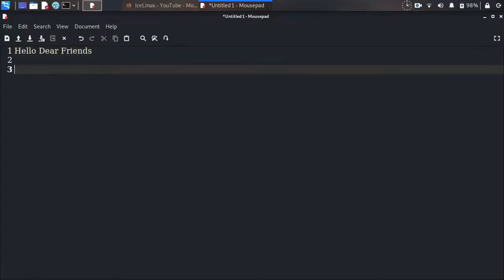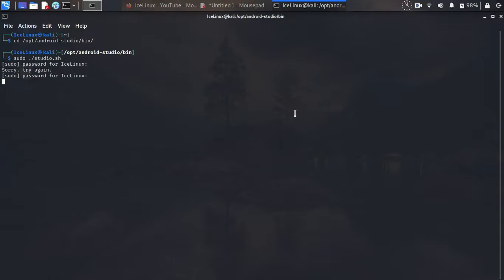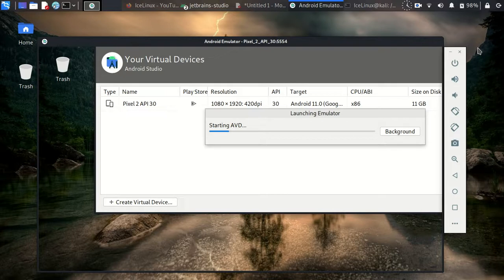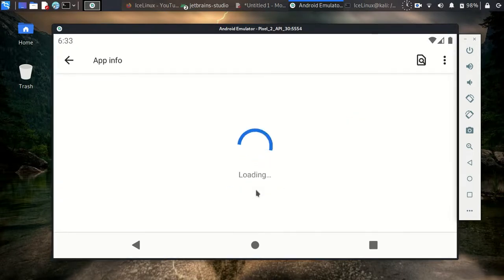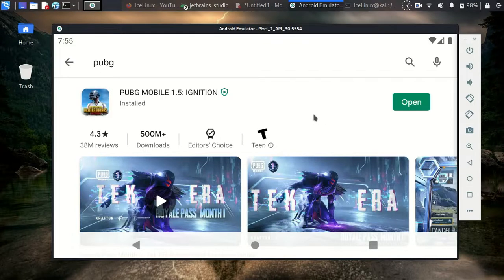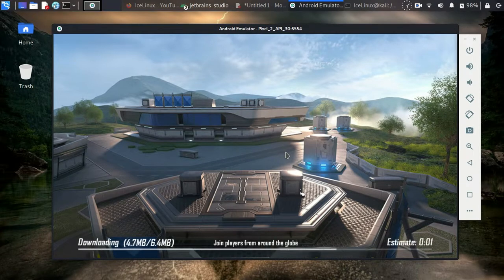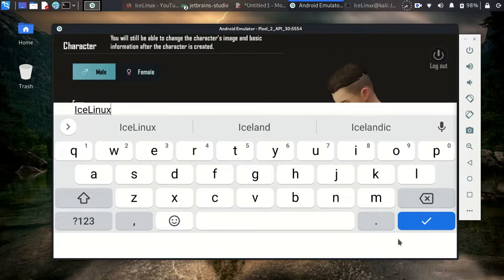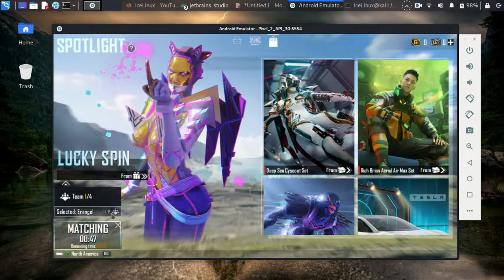How to install Pubg Mobile On Linux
Then Let's Start🌺🌹🌺
On this video I want to install Pubg on Kali Linux

0:00 intro
0:19 Android Studio Requirement Link

3:05 installing Pubg
6:43 End

how to install pubg lite in pc windows 7
how to install pubg lite in pc windows 10
how to install pubg lite in india after ban
how to install pubg on linux
how to install pubg lite on pc
how to install pubg lite on ios
how to install pubg lite on pc windows 7
how to install pubg lite on pc windows 10
how to install pubg lite on mac
how to install pubg lite on 32 bit pc
how to install pubg lite on tencent gaming buddy
how to install pubg lite on garena
how to install pubg lite on ubuntu
installing pubg on linux
install pubg on linux
install pubg mobile on linux
install pubg lite on linux
install pubg on kali linux
pubg install link
link to install pubg on pc
install pubg di linux
how to play pubg on linux
how to play pubg on linux mint
how to play pubg mobile on linux
how to play pubg lite on linux
can we play pubg on linux
is pubg available on linux

icelinux channel
IceLinux channel
icelinux
Icelinux